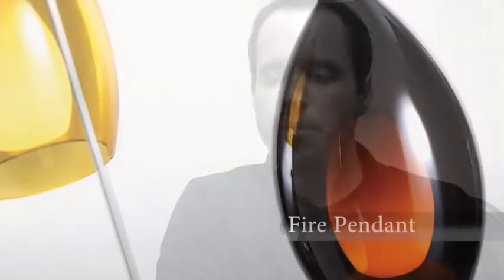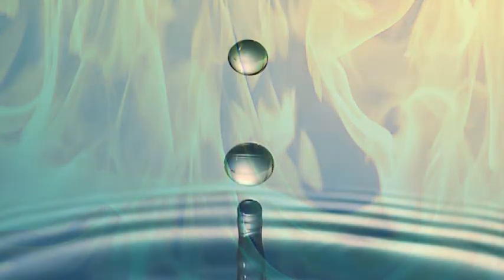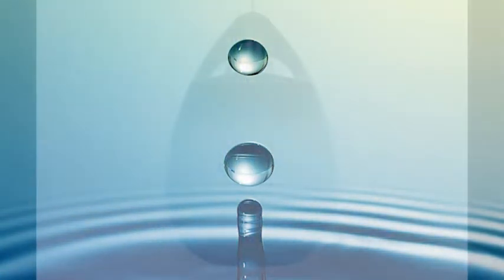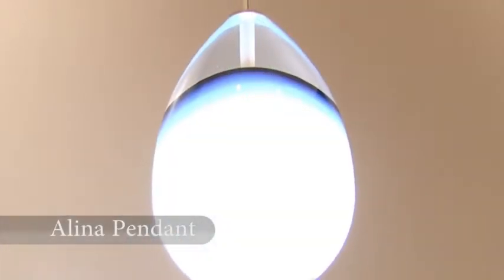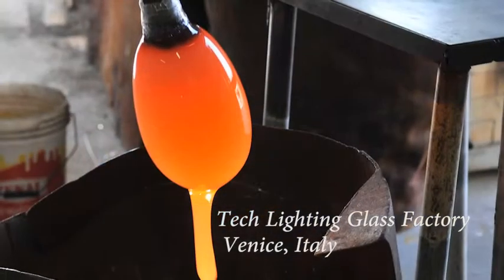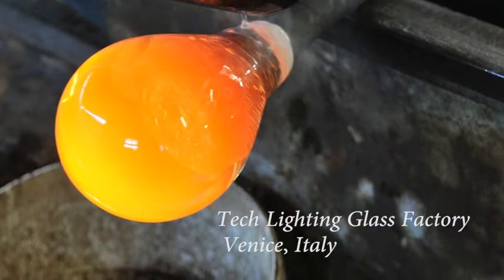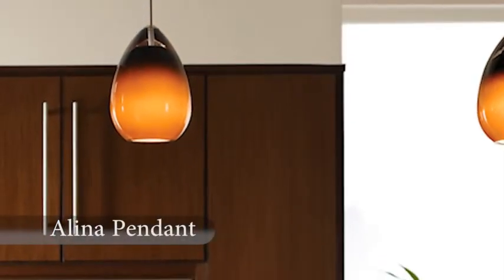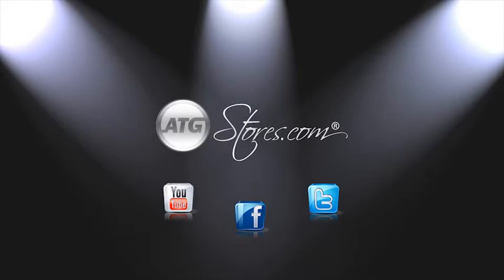Tech Lighting: Alina Design